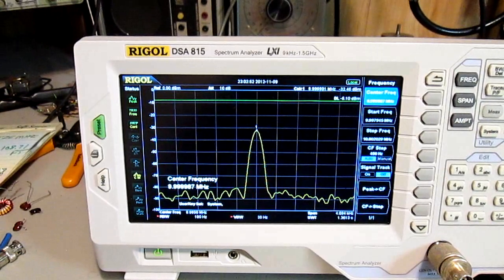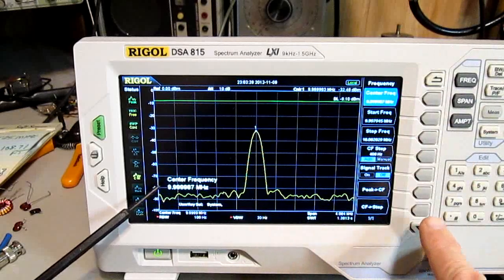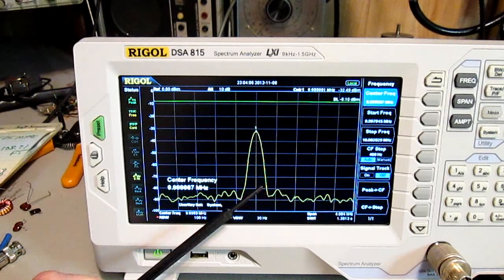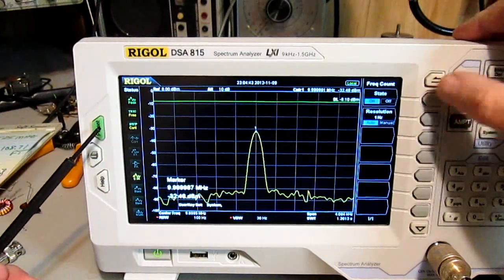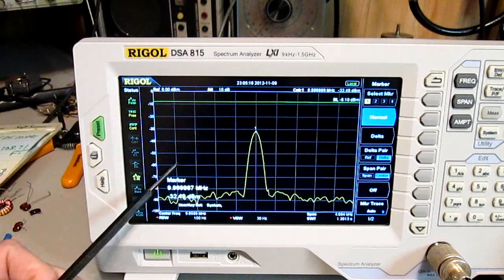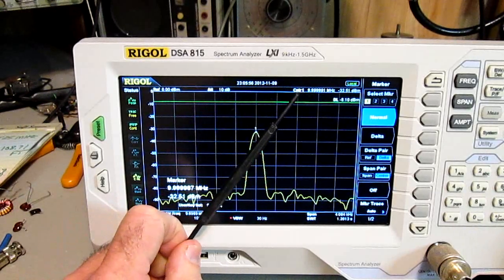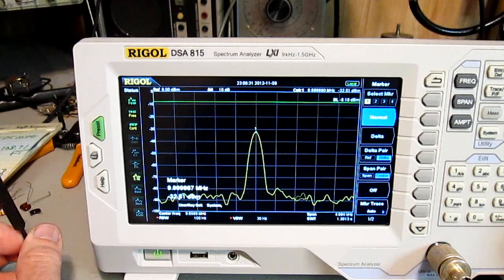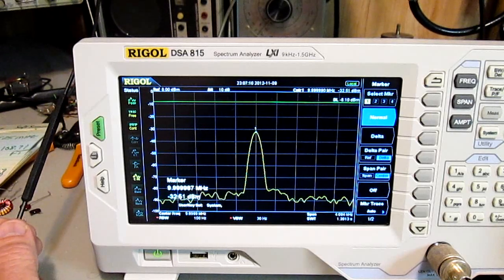DSA-815 Spectrum Analyzer - Frequency Measurements - Revisited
Working with the RIGOL DSA-815 Spectrum Analyzer again and found that one of the Marker functions is a frequency counter. Seems to be more accurate at determining frequencies. I've not played with multiple markers to see if there can be multiple frequency counters.